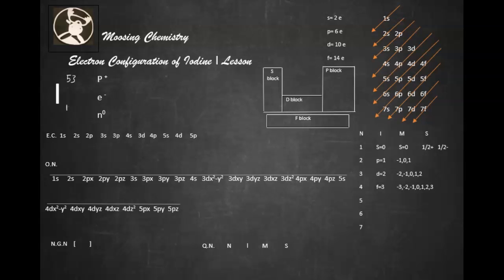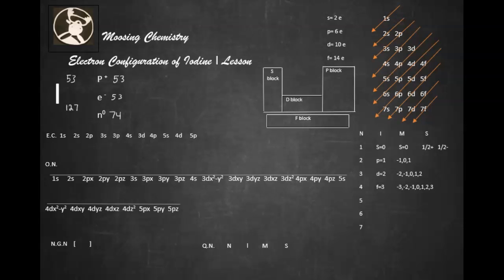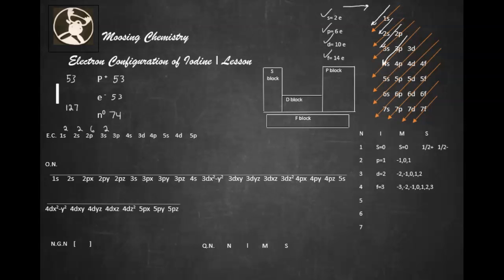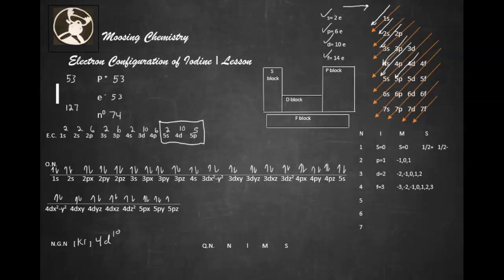Electron Configuration of Iodine I Lesson